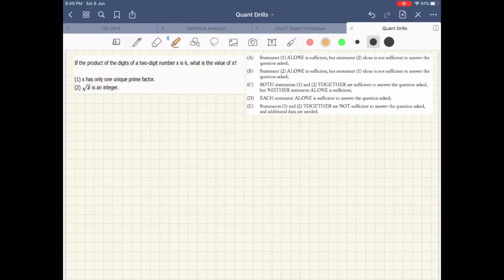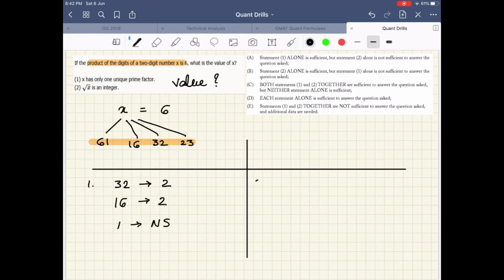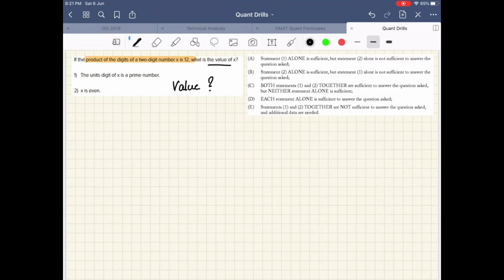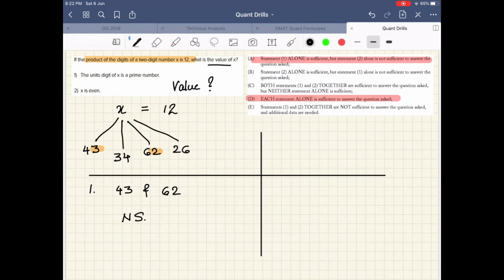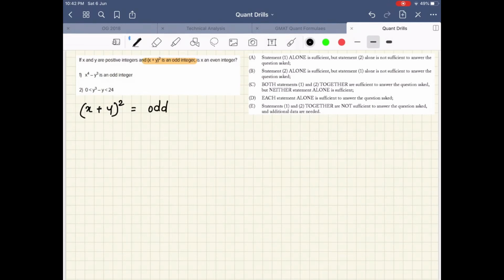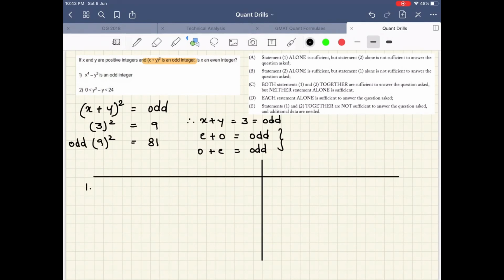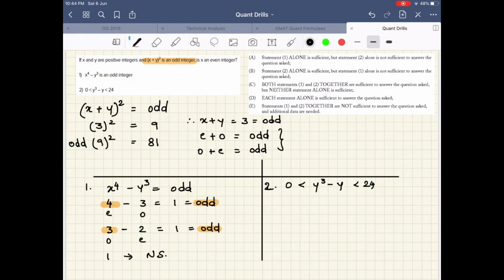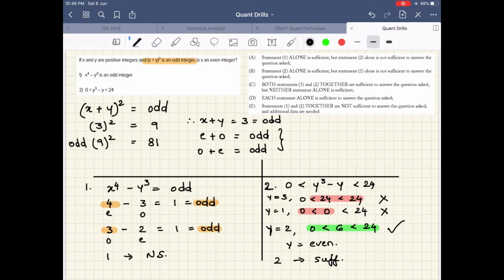HOW TO SOLVE NUMBER PROPERTIES DS-1 - DRILL : 1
Number Properties : Data Sufficiency Questions